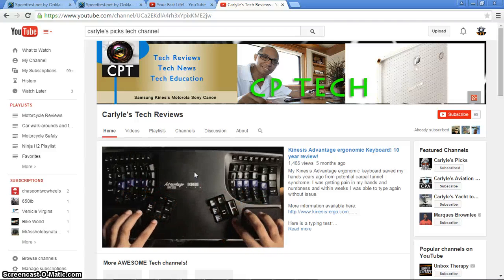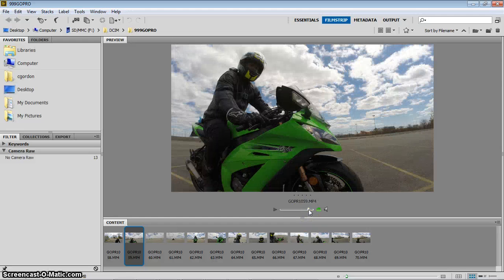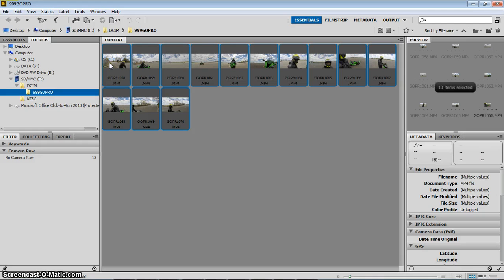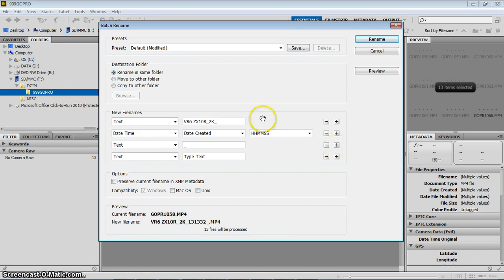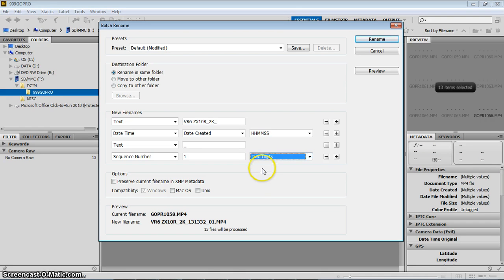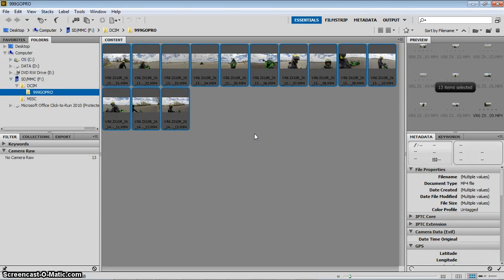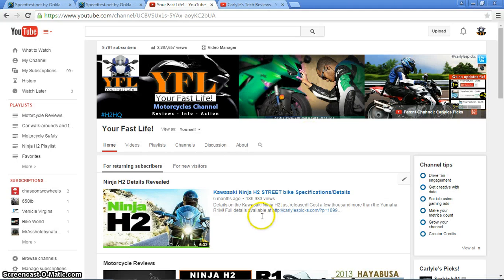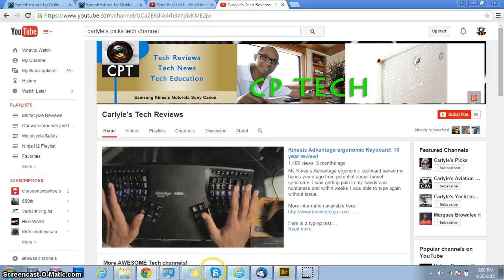Using Adobe Bridge to batch file rename: Change many file names at once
Really cool file renaming tool that can do all sorts of cool name change options.